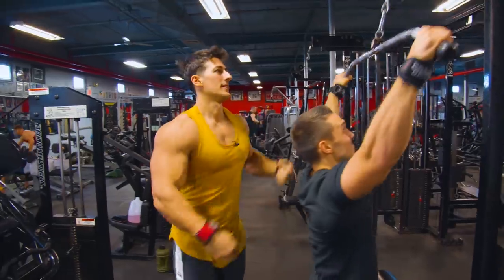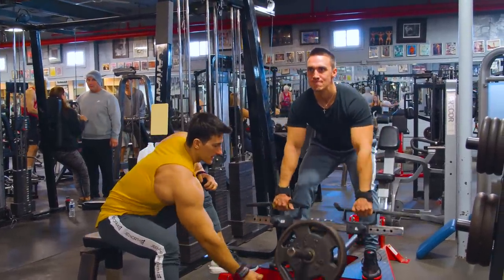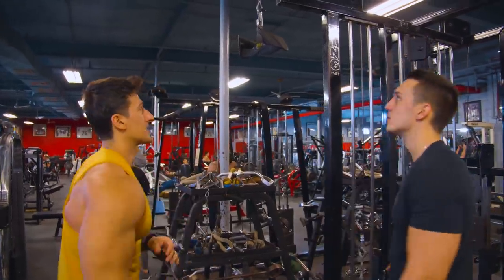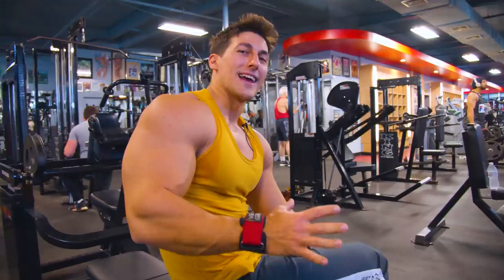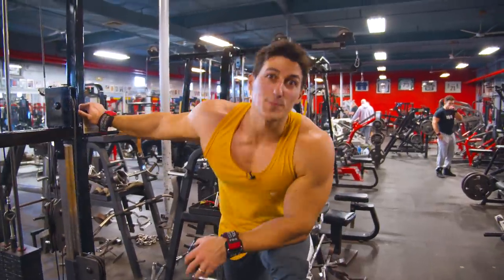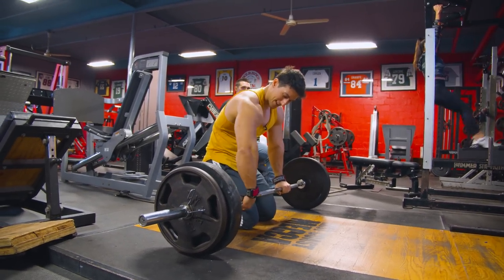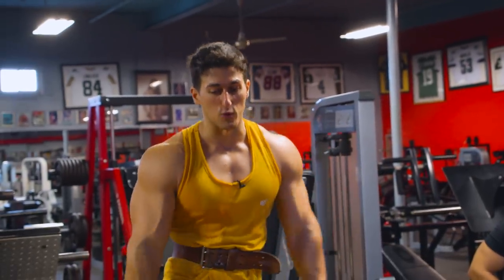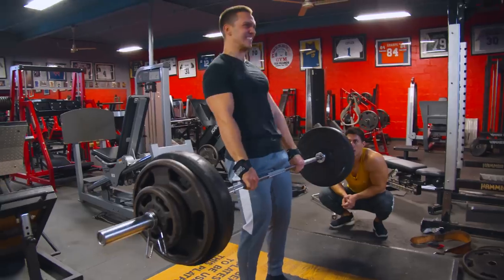HUGE BACK WORKOUT CRAZY VOLUME